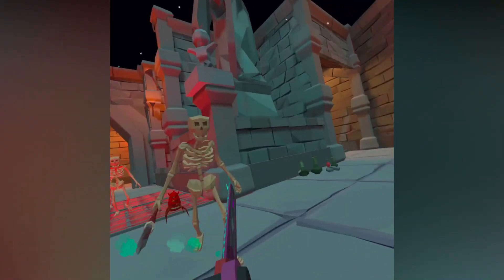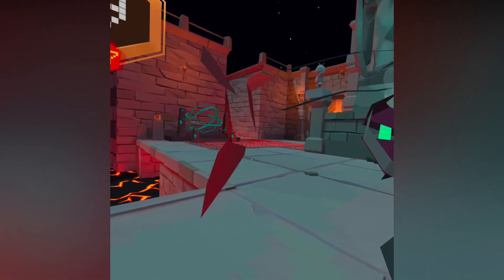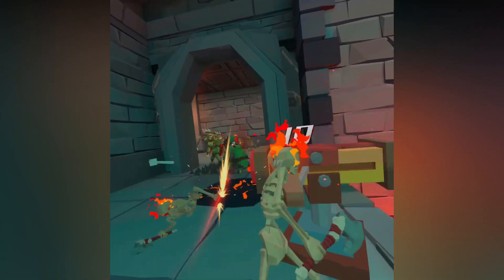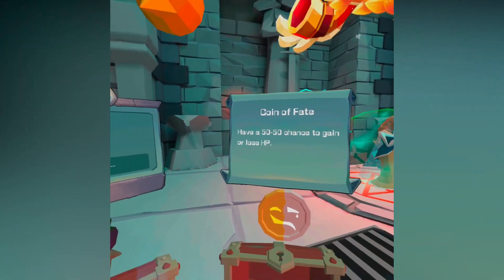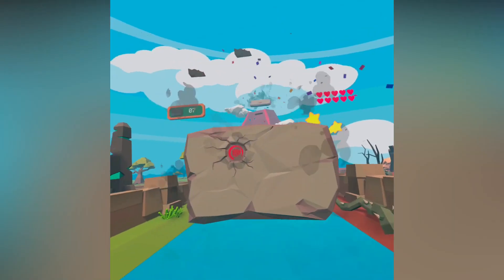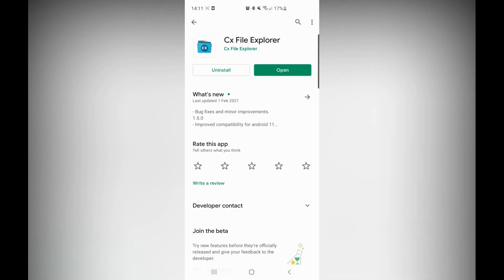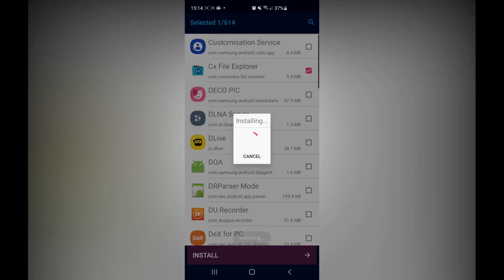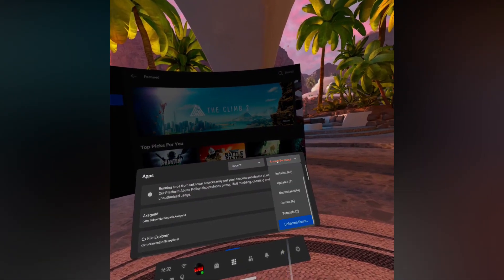HOW TO INSTALL PAID SIDEQUEST GAMES NO PC & AXEGEND REVIEW - OCULUS QUEST & QUEST 2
Is there a Sidequest game that you want to buy and play on your Quest but you don’t actually have a PC to install it.

Well have no fear WaqMan is here.

Today we are going to go through how to install paid apps on sidequest and I’m also going to review an awesome sidequest game that a lot of people are overlooking called Axegend.

Cool stuff for your Quest or Quest 2:

US:
Quest 2:

Quest 2 Oculus Link Cable Alternative:

Oculus Link Adapters ALL IN ONE:

Wireless Mesh:

RGB VR charging stand:

VR Cover Alternative:

Lens Cleaning Pen for Quest 2:

MagicFiber Microfiber Cleaning Cloths:

Quest 2 Face Cover:

Quest 2 Lens Anti-Scratch Lens:

Deluxe Audio Strap (DAS):

DAS Quest 2 Adapters:

Oculus Quest 2 Elite Strap WITH Battery:

Oculus Quest 2 Elite Strap NO Battery:

PC Specs:
US:
1TB SSD

UK:
1TB SSD